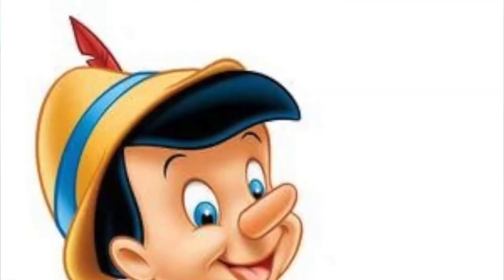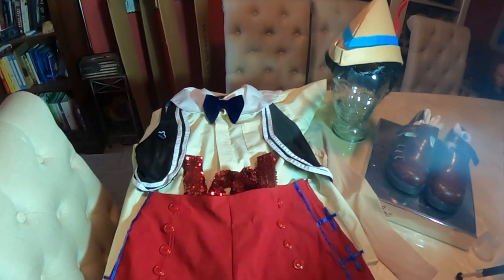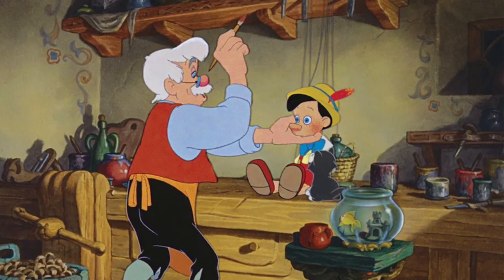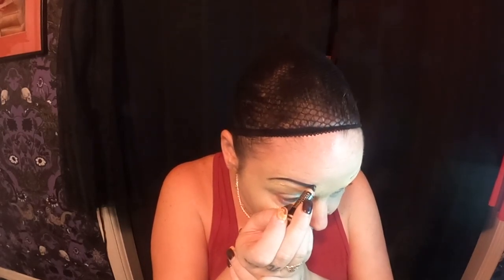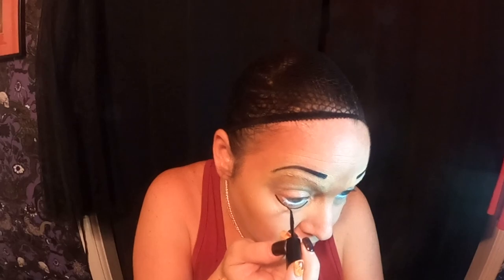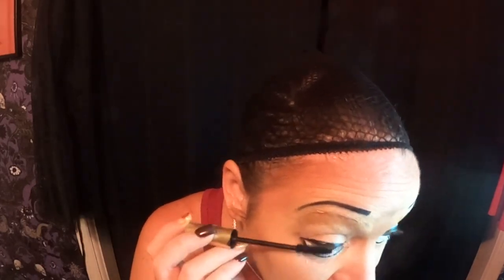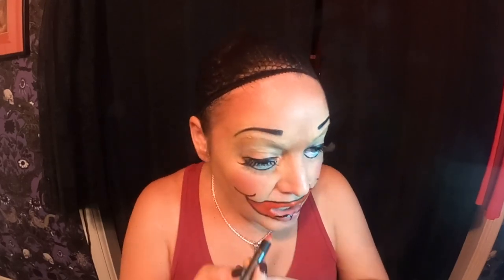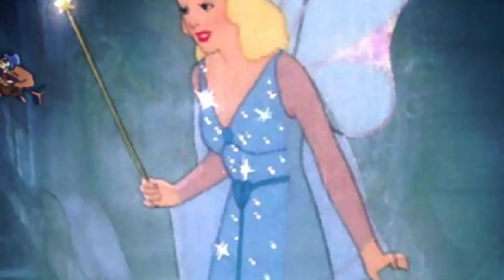Pinocchio DIY costume and make up tutorial. This is Cal O'Ween !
Today we're re creating Pinocchio From Walt Disney's 1940 animated classic, Pinnochio.

Mehron spirit gum adhesive
Crayola model magic ( to create nose)
Mehren flesh tone liquid latex
Foundation (any)
Powder (any)
Black pencil or Black liquid liner or both (any)
White pencil (any)
Red pencil  or red cream make up (any)
Mascara (any)
False lashes ( optional )

Yellow shirt - $6.98 / Goodwill
Blue ribbon for both - $5.36 / JoAnn fabric
Wig - $1.94 with my credit from amazon
Red shorts - $20.99 / amazon
Bow Tie - $6.99 / amazon
Feathers - $4.67 /  JoAnn fabric
Felt - $3.40 / amazon

I spent around $50.00, I already had the vest, shoes and the white materials for the collar and vest trim.

Music..

Sand Castle - Quinces Moriera
Shine on Harvest Moon - E's Jammy jams